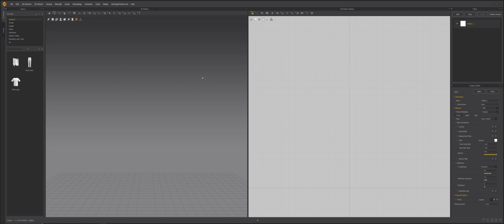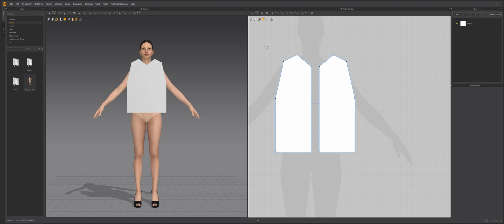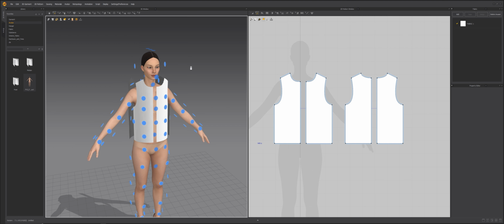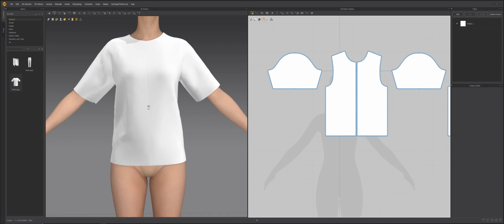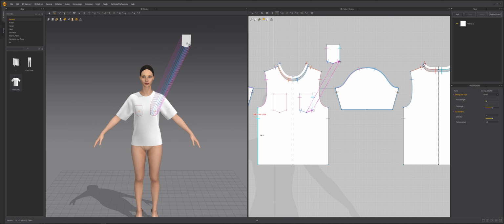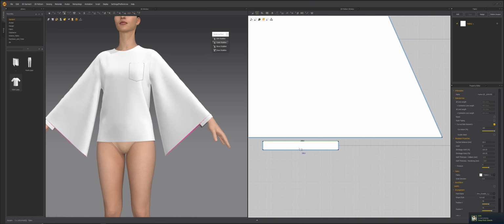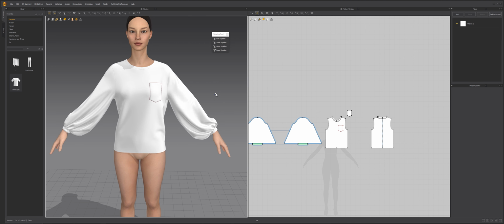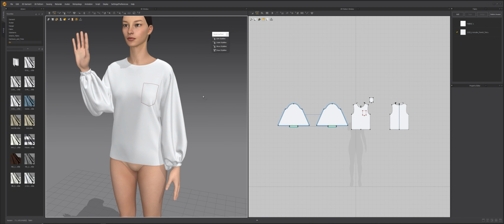learn marvelous designer in 15 minutes (!!!)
marveous designe twelve

00:00 camera controls
00:24 UI
00:46 avatars
01:32 drawing patterns
03:04 arrangement points
04:17 sewing
05:24 i'm lazy
06:06 merging symmetrical pieces
06:32 cheap hems
07:14 internal lines & pockets
08:37 styleline editing
09:44 elastics
10:58 a quick measurement
11:34 particle distances
12:09 i love my GPU
12:23 dollhouse
13:12 i hate my GPU
13:35 fabric types
14:27 gootbye